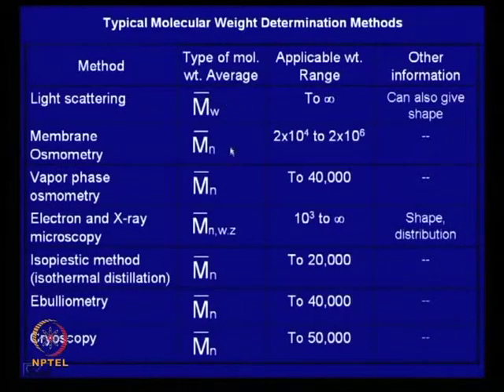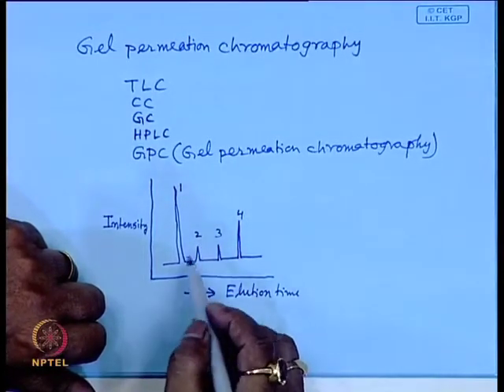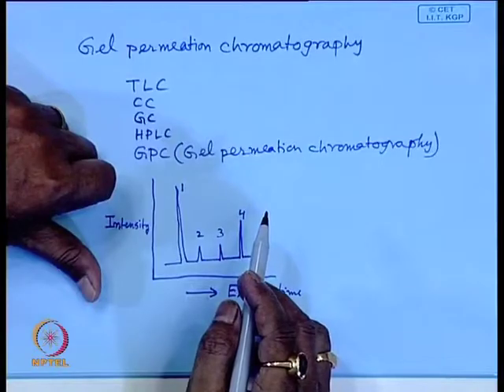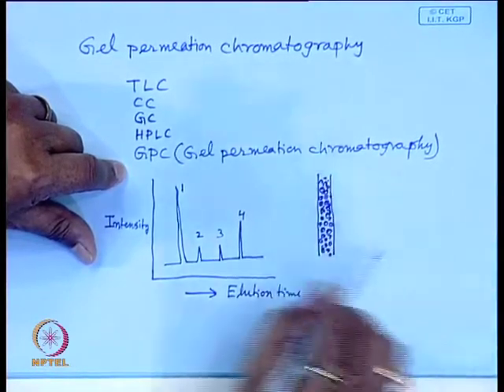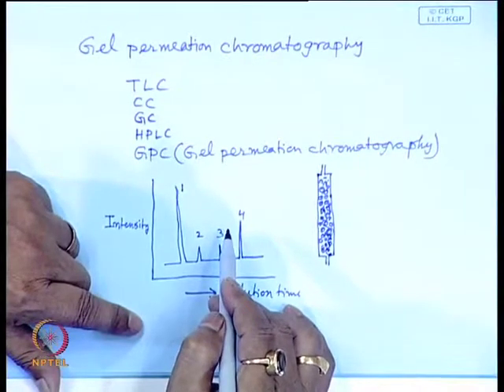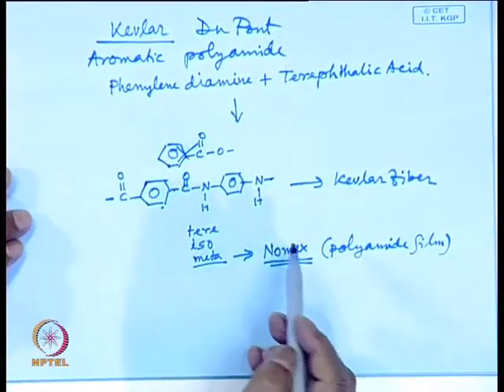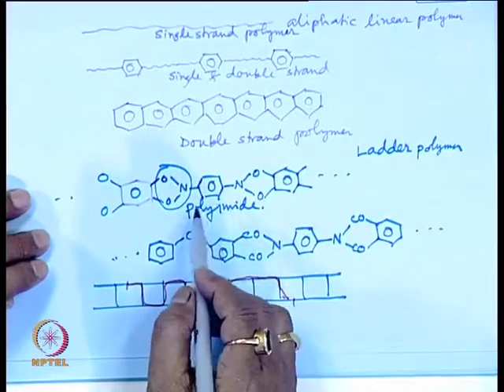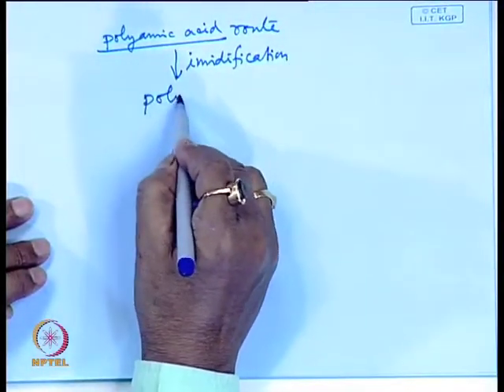Mod-04 Lec-13 Structure and Properties of Polymers (Contd. )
Science and Technology of Polymers by Prof. B. Adhikari, Department of Metallurgy and Material Science,IIT Kharagpur.For more details on NPTEL